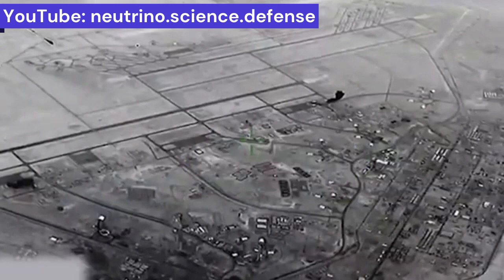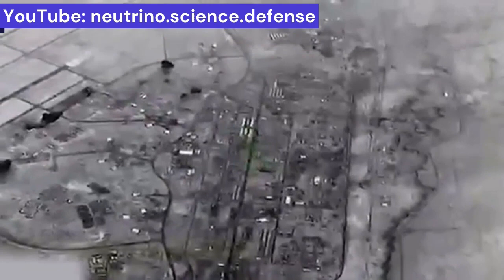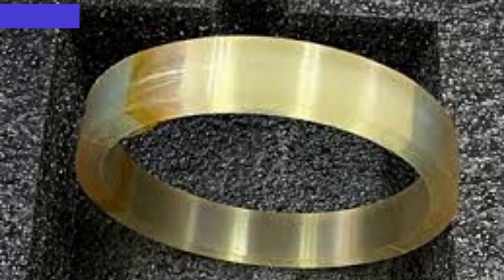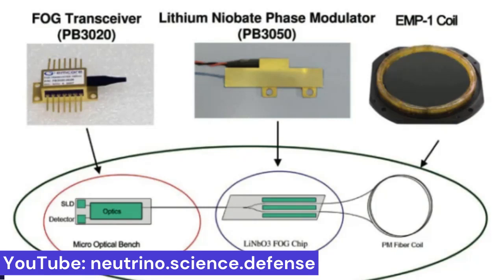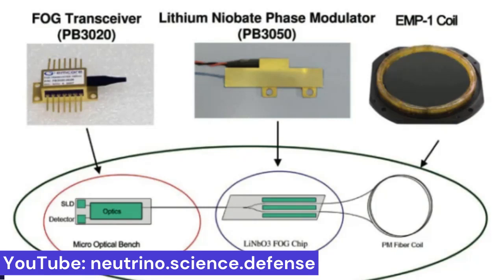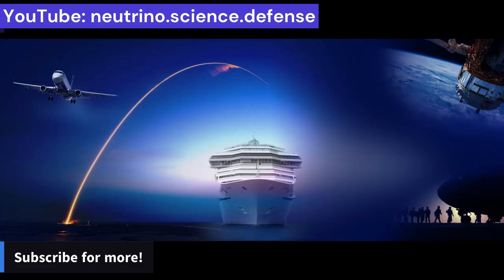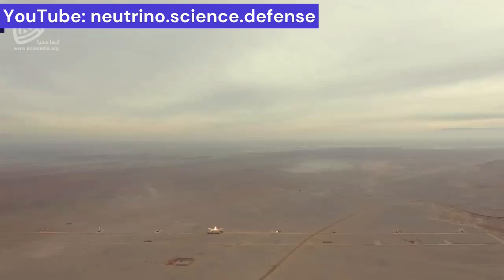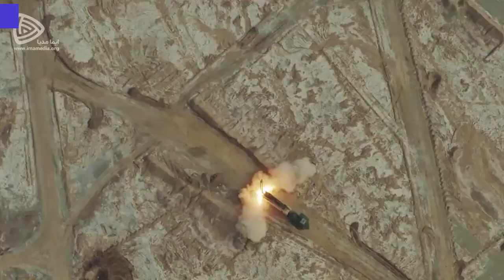What is the "secret" behind Iran's precision guided ballistic missiles? Fiber-Optic Gyroscope!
For at least the last 10 years, Iran has made quantum leaps in improving the accuracy of its ballistic missiles, so that it was able to attack the Americans in Iraq on January 8, 2020, hitting targets within the Al-Assad airbase in Western Iraq with exemplary accuracy, meaning with a circular error probability (CEP) of less than 10 meters, proving definitively how accurate its ballistic missiles are, based on real world data! Some of the 11 hits were captured by a U.S. drone flown over the airbase and shown here. But what is the reason for this amazingly high accuracy of Iran's ballistic missiles compared to the old Scud missiles, which had a CEP of more than one kilometer or later Iranian missiles in the first decade of the 2000s? The answer lies in the manufacturing and deployment of highly sensitive gyroscopes that turn Iran's missiles into a lethal weapon without the need for external guidance!  A process that started decades ago in Iran and finally found its end in small high-precision optical gyroscopes!